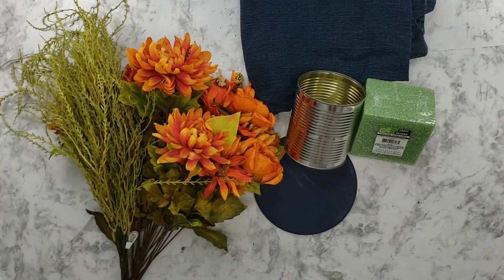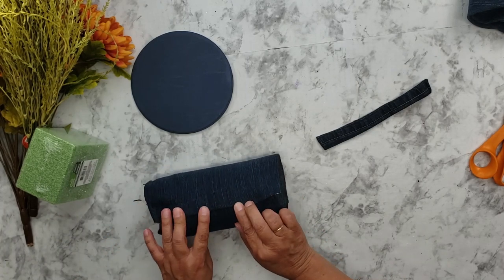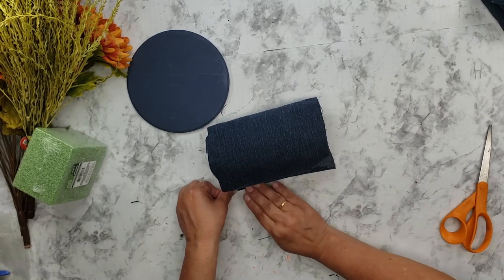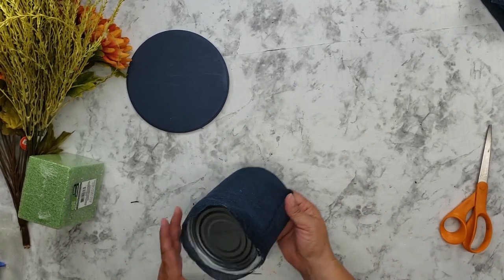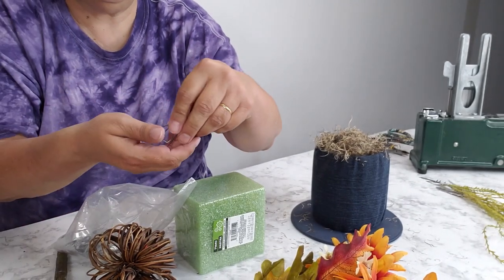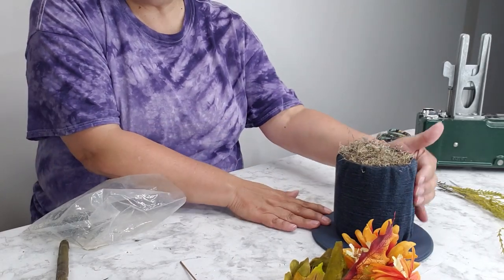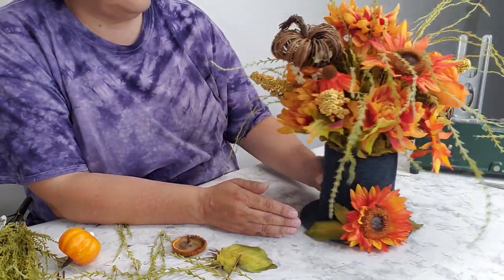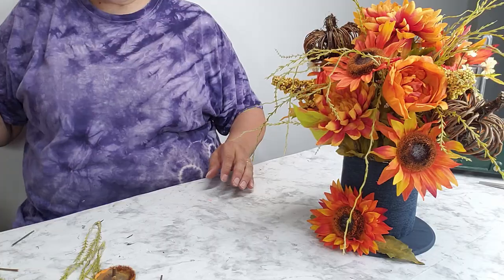Fall Centerpiece | Fall Centerpiece Ideas | Fall Crafts | Tin Can Projects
I will show you have to make a Fall Centerpiece using a Tin Can and Wood Round.

Items:
Tin Can
6 ¾” Wood Base
Fabric or Jeans
Quilt Batting
Paint
Florals (Hobby Lobby)
Wispy Greenery (Hobby Lobby)
2 Pumpkin Picks (Hobby Lobby)
Styrofoam Block (Dollar Tree)
Spanish Moss

Tools:
E6000
Glue Gun
Floral Picks
Cutters
Scissors

These are similar Tools and Supplies that I used in my video.
Wire Cutters
Fiskars Scissors
Steelpix – Floral Picks